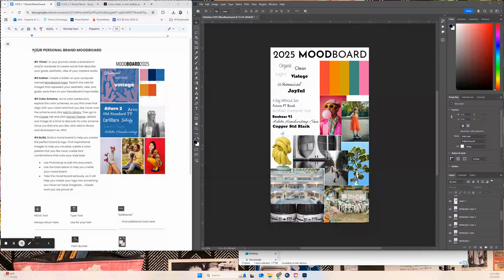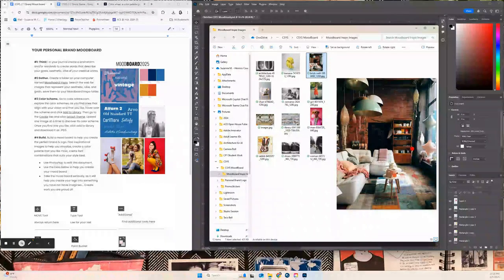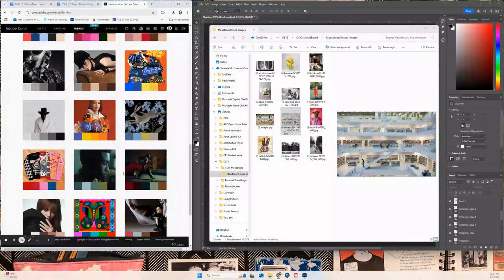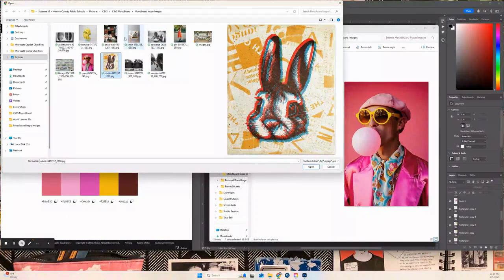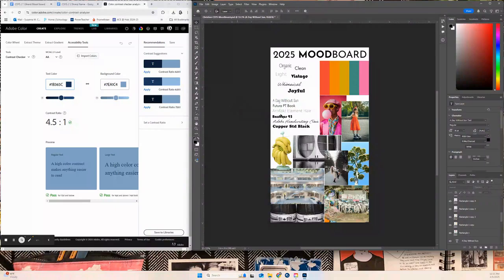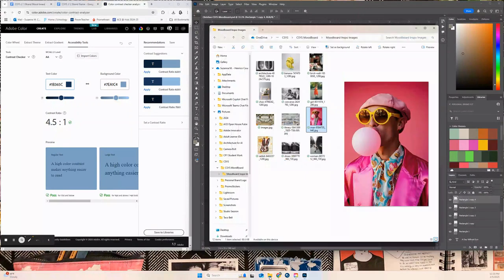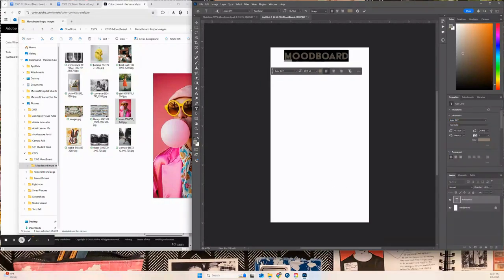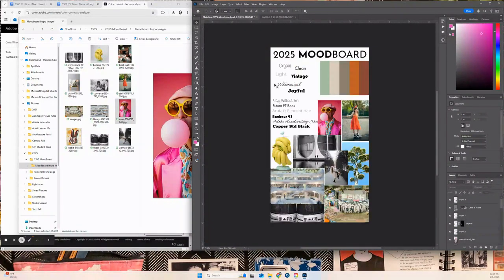Making Moodboards in Ps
Use Adobe Photoshop to create a moodboard for your personal brand, project, or other creative endeavor! Learn how to create color schemes and access them across Adobe Applications.